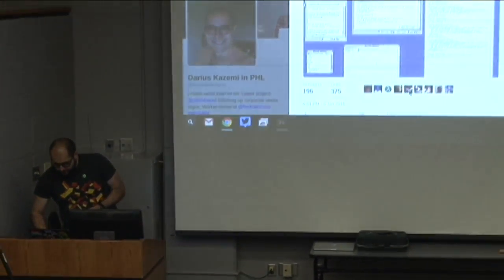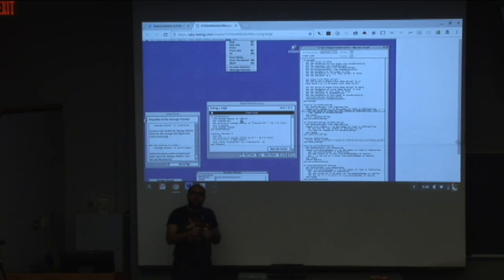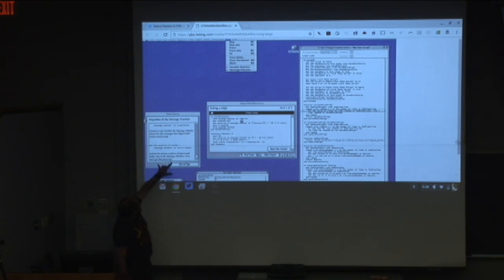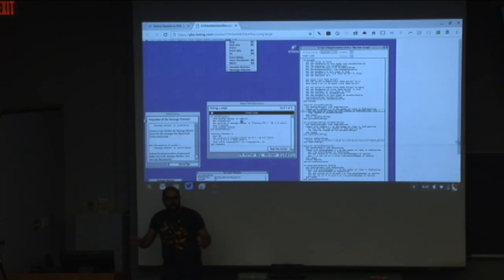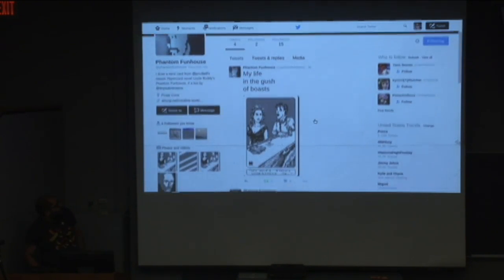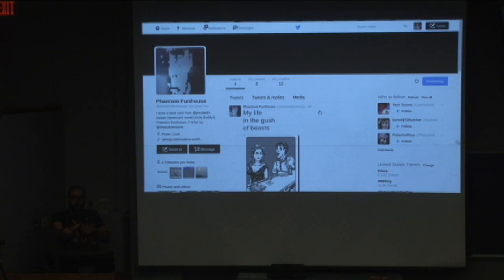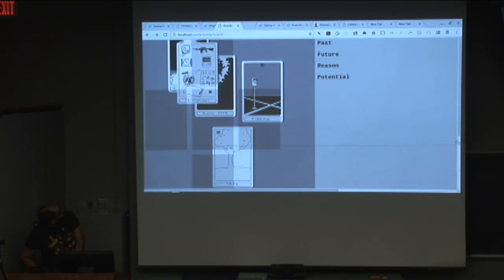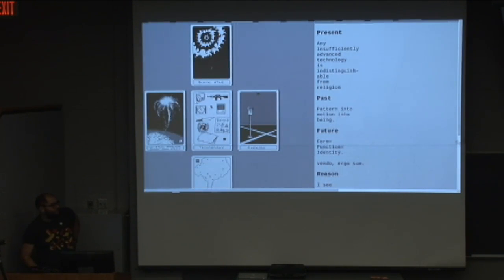2016 R-CADE: Darius Kazemi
The Digital Studies Center at Rutgers University-Camden held its 2016 Rutgers-Camden Archive of Digital Ephemera (R-CADE) Symposium on April 28th. This year's artifact was John McDaid's hypertext novel Uncle Buddy's Phantom Funhouse.

The annual event invites individuals to discuss some piece of digital ephemera. Scholars and artists work over the course of many months by researching and/or repurposing a shared object of study, and they share this work during the annual R-CADE event.